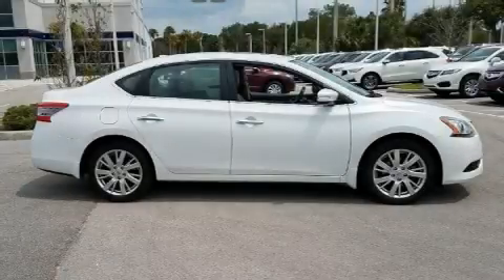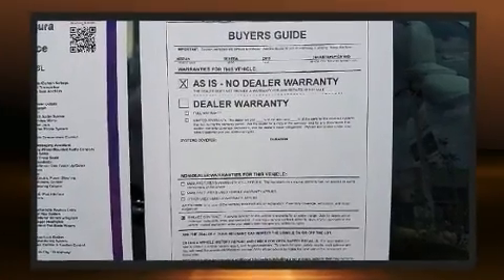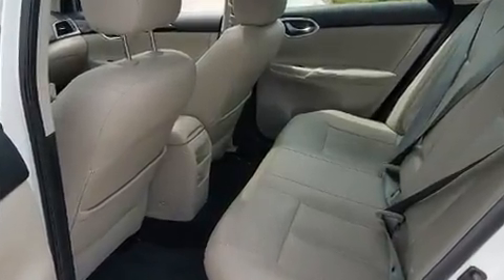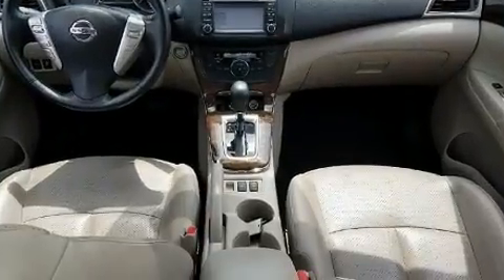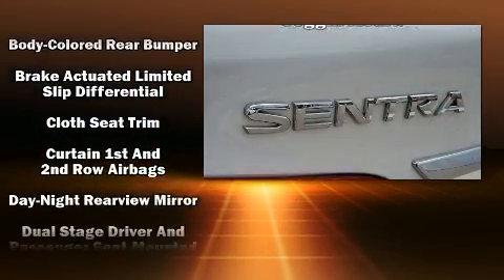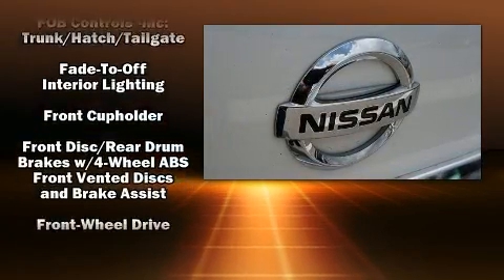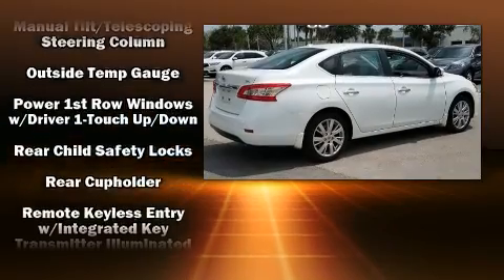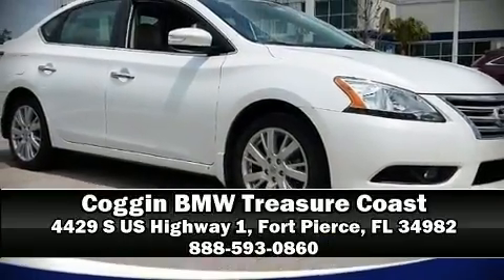2015 Nissan Sentra FE+ S in Fort Pierce, FL 34982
4429 S US Highway 1

Come test drive this 2015 Nissan Sentra. With fewer than 45,000 miles on the odometer, this 4 door sedan prioritizes comfort, safety and convenience. It features an automatic transmission, front-wheel drive, and a 1.8 liter 4 cylinder engine. It distinguishes itself from the competition with features such as: front bucket seats, fully automatic headlights, power door mirrors, power windows, remote keyless entry, cruise control, and much more. Nissan also prioritized safety and security by including: dual front impact airbags, head curtain airbags, traction control, brake assist, ignition disabling, and ABS brakes. This car was designed with safety in mind, allowing you to drive with even greater assurance. Our knowledgeable sales staff is available to answer any questions that you might have. They'll work with you to find the right vehicle at a price you can afford. We are here to help you.